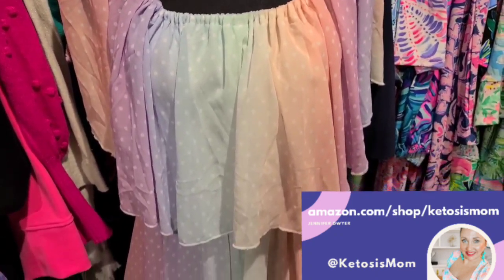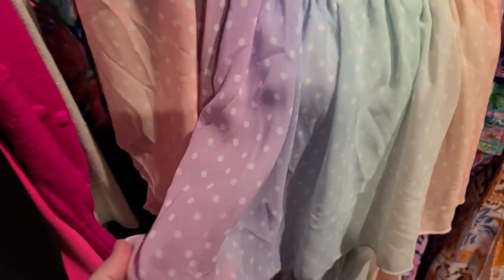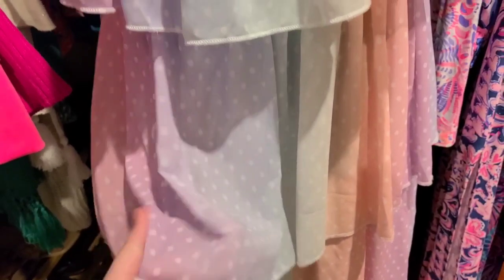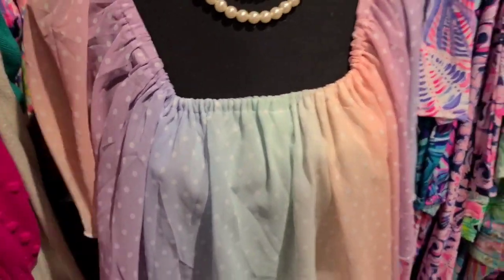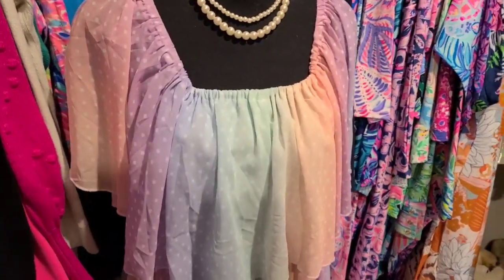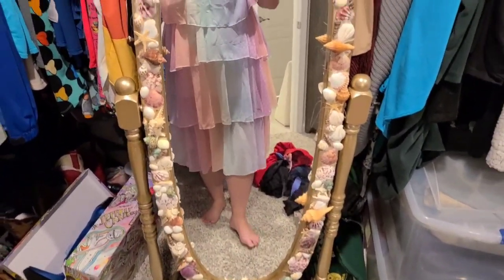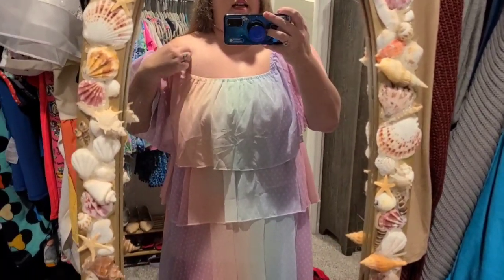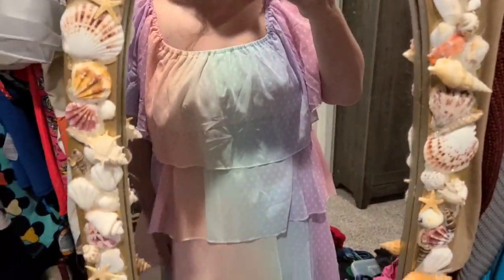Reviews Rainbow Tier dress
ketosismom.live

- Jennifer @KetosisMom